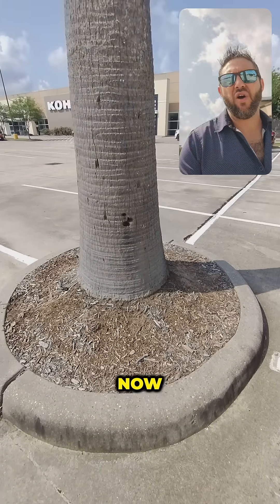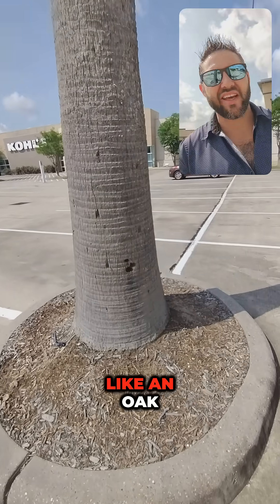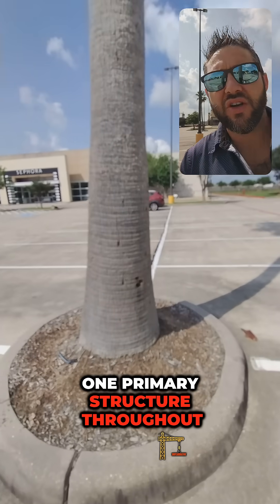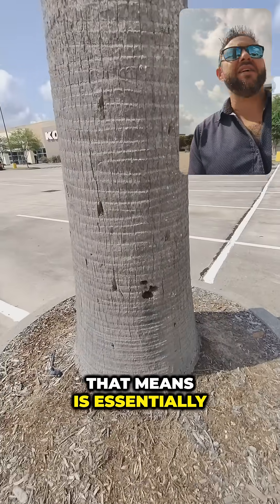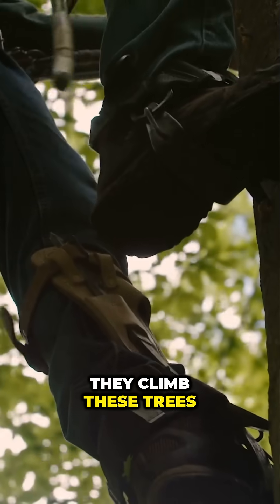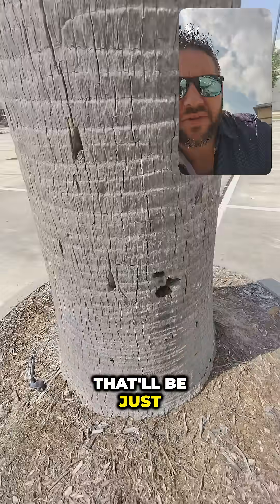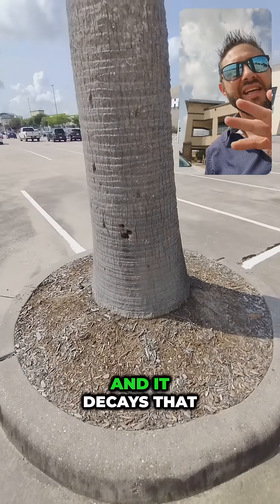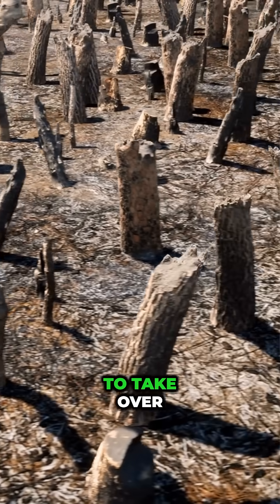Palm Trees vs. Oaks & Pines: The BIG Difference Nobody Tells You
Palm trees aren’t like oaks, maples, or pines. 🌳 Unlike deciduous and coniferous trees, palms cannot compartmentalize wounds — which means damage is permanent. That’s why climbing palms with gaffs or spikes creates lasting injuries the tree will never recover from.

In this video, I explain why palms are so different genetically, belonging to the monocotyledon branch of plants rather than dicotyledons. Knowing this helps us understand not only how palms grow but also why they must be treated differently than other trees.

As a Board Certified Master Arborist, I’ll show you why avoiding spiking, improper pruning, or careless damage is essential if you want your palms to stay healthy, strong, and beautiful for years to come. 🌴✨